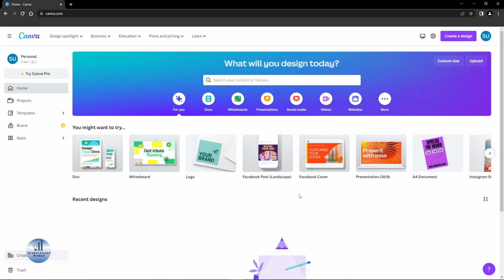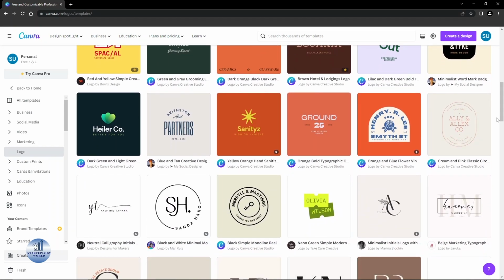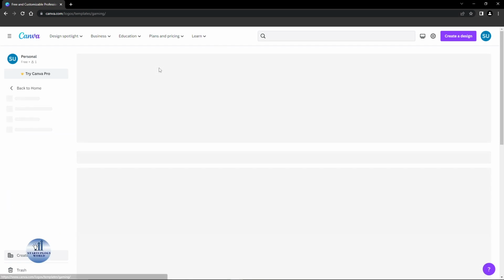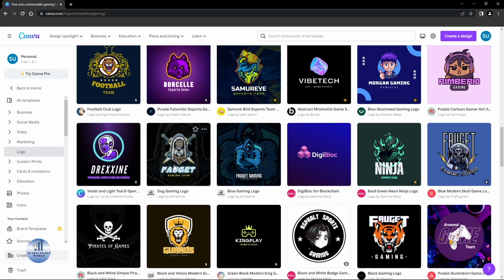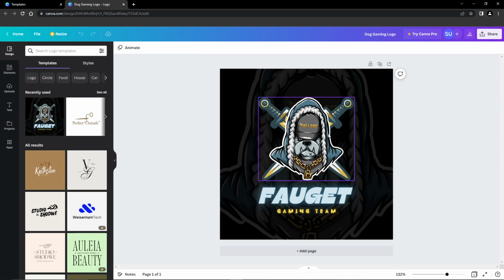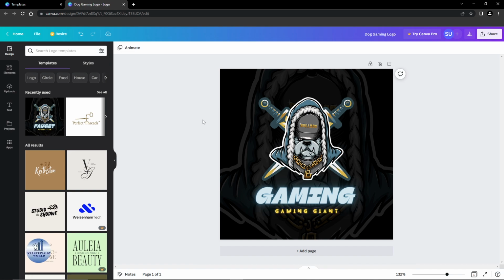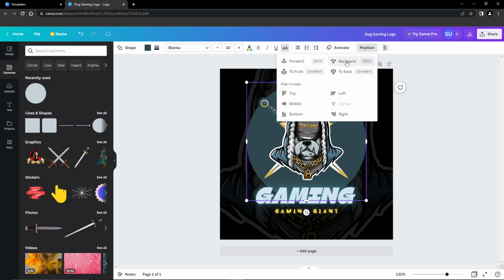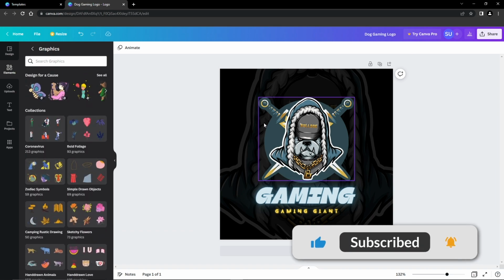How to Make a Logo in Canva ? Canva Tips & Tricks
In this video I'll show you  How to Make a Logo in Canva . The method is very simple and clearly described in the video. Follow all of the steps & How to Make a Logo in Canva